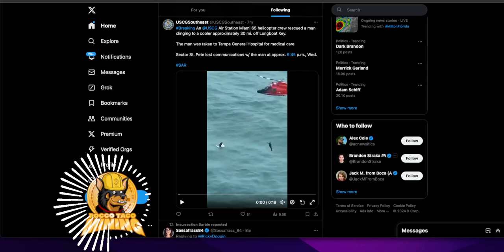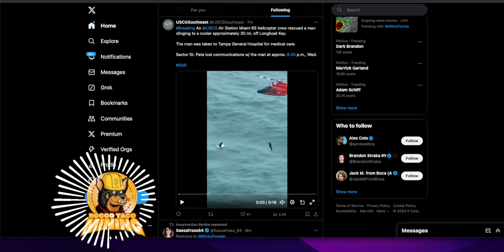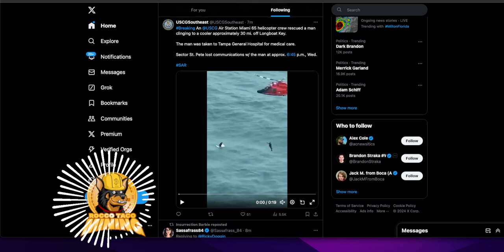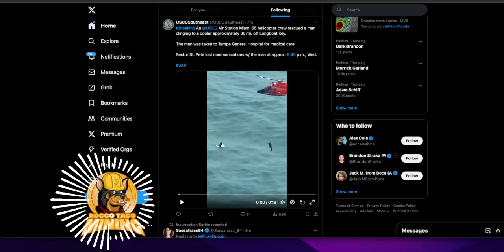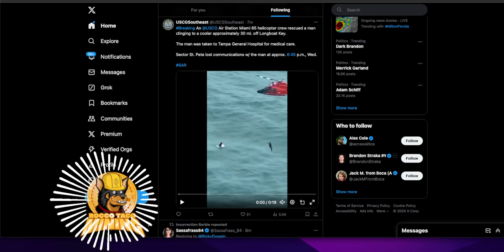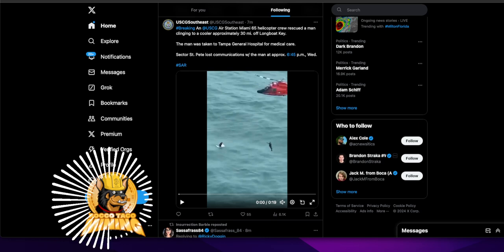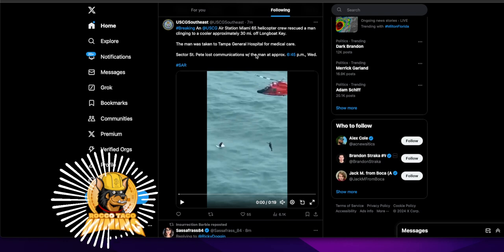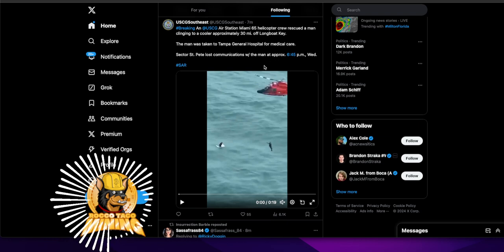USCG helicopter crew rescued a man clinging to a cooler.